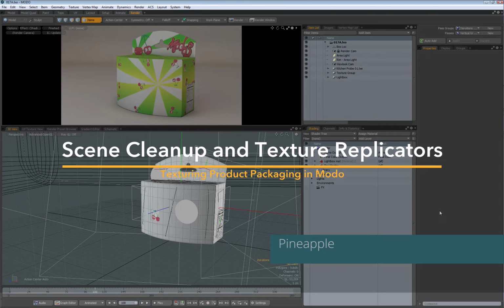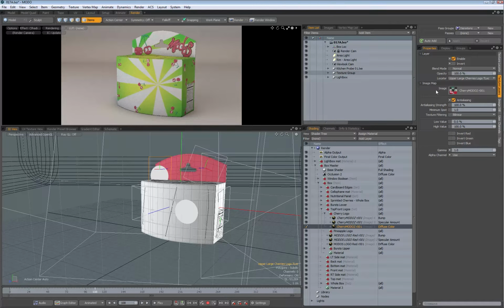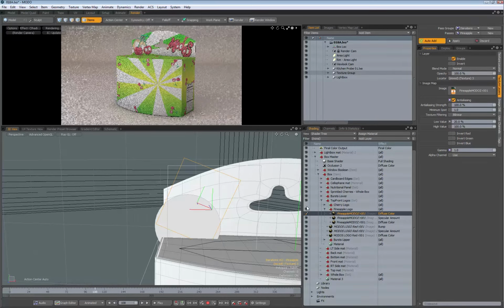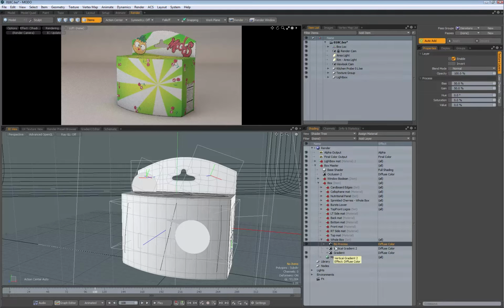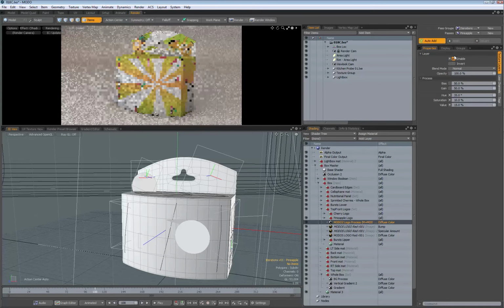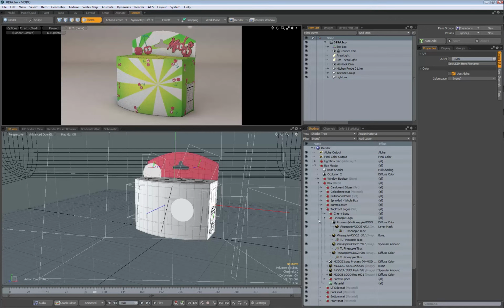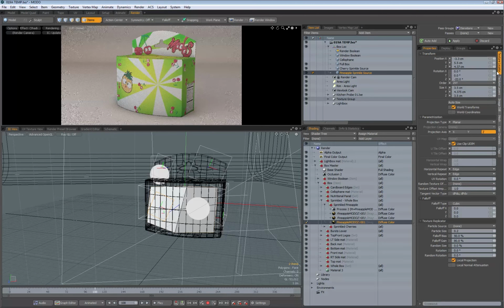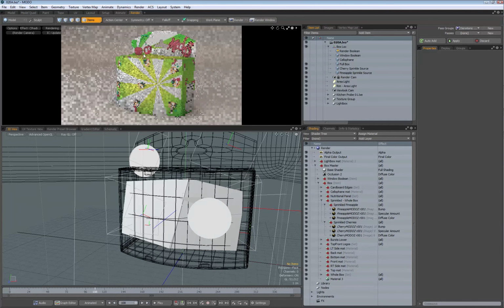Texturing Product Packaging in Modo | Scene Cleanup and How to Use Texture Replicators